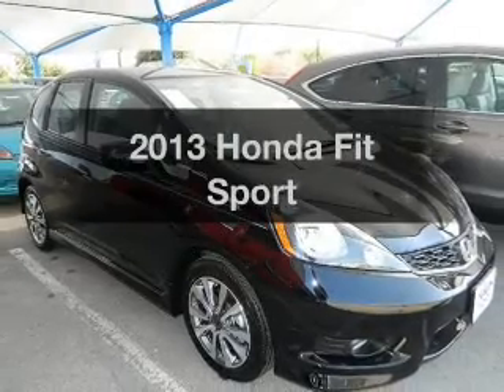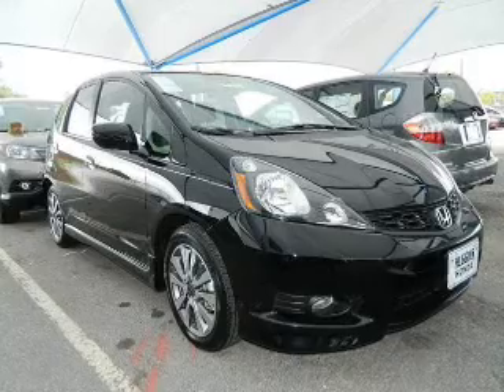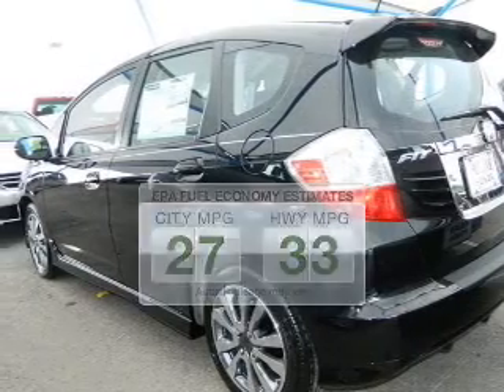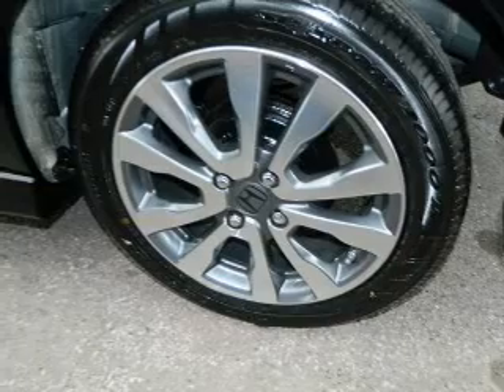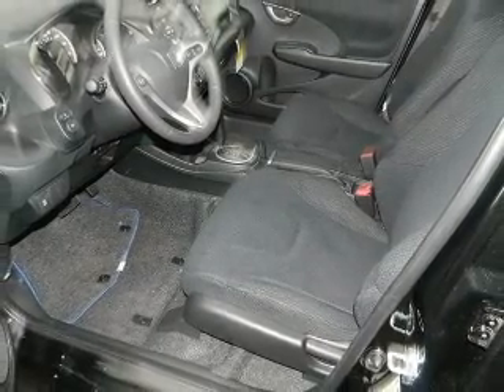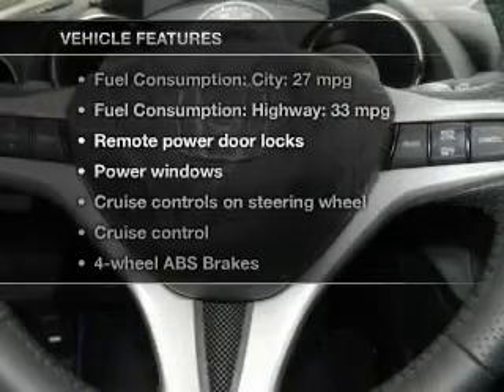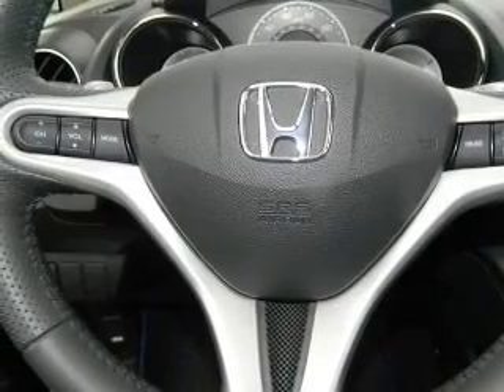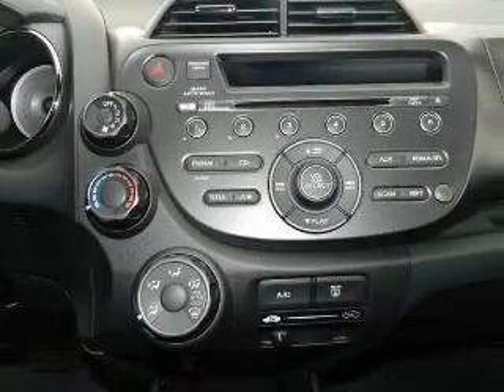2013 Honda Fit For Sale In Fort Worth Texas | Bad Credit Auto Sales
Huggins Honda located North Richland Hills TX serving Fort Worth, Dallas, Arlington & Lewisville. This Honda dealer offers low prices, New Honda, Certified Honda Used Cars & Honda OEM Parts & Service

 Huggins Honda Finance Department offers low rates & Lease Specials | Online New & Used Car Specials Fort Worth Honda | Car Loans Available | Bad Credit & No Credit Car Loans

 Get A Car With Bad Credit In Fort Worth TX

Year: 2013
Make: Honda
Model: Fit
Trim: Sport
Engine: 1.5 liter inline 4 cylinder 16 valve MPFI SOHC
Transmission: 5-Speed Automatic
Color: Crystal Black Pearl
Mileage: 10
Address:
7551 NE Loop 820

2013 Honda Fit For Sale In Fort Worth Texas